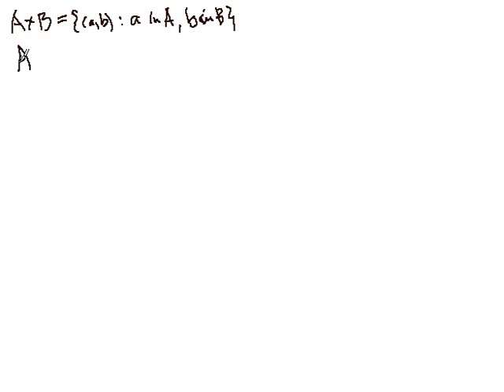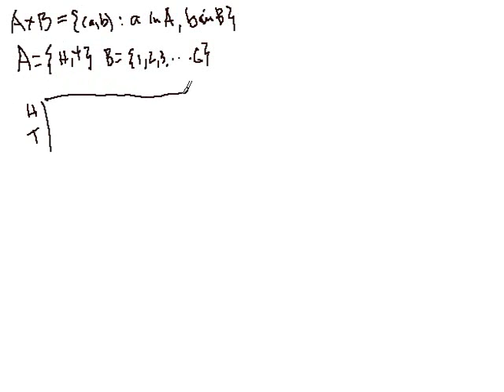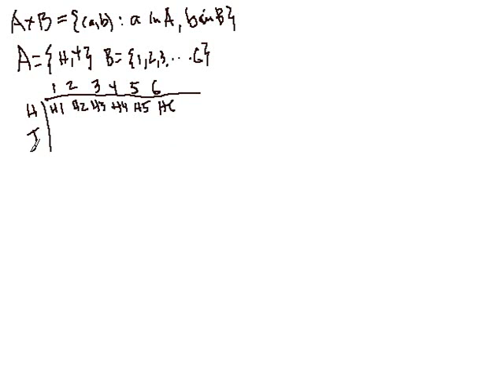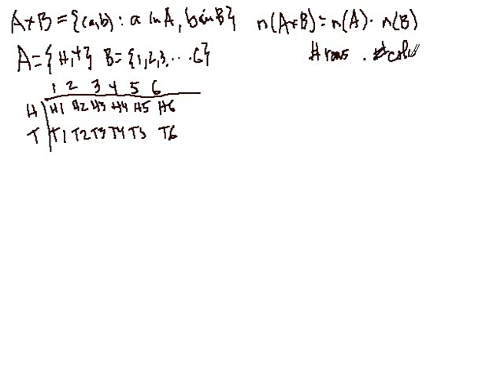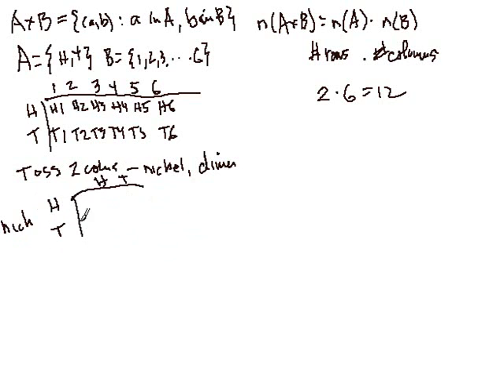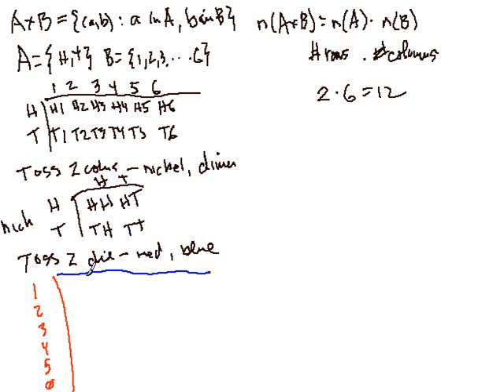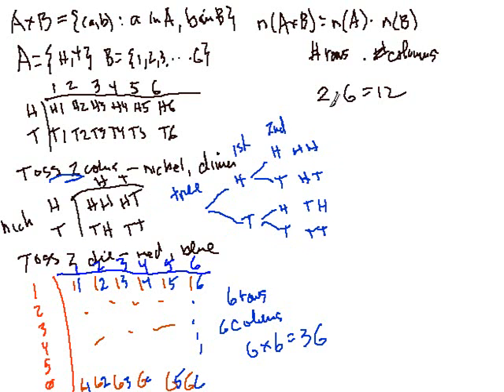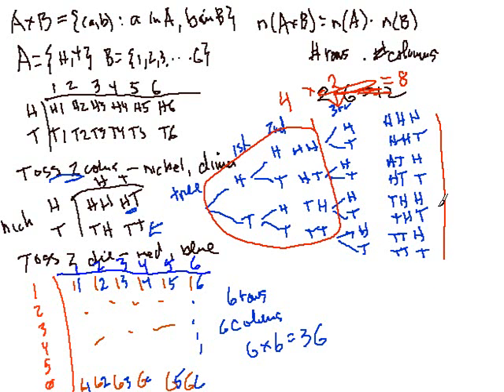Products of sets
Example of forming the product of sets and finding cardinality